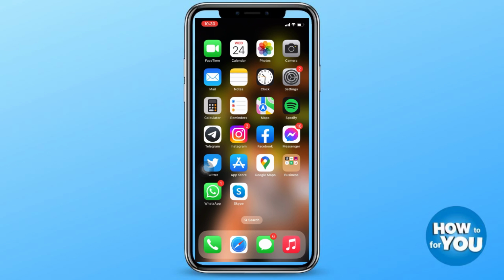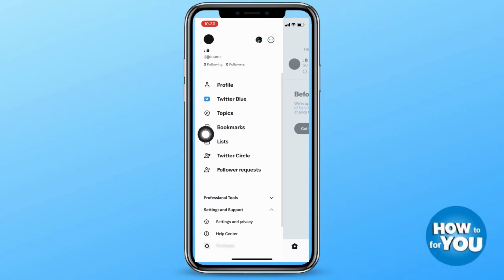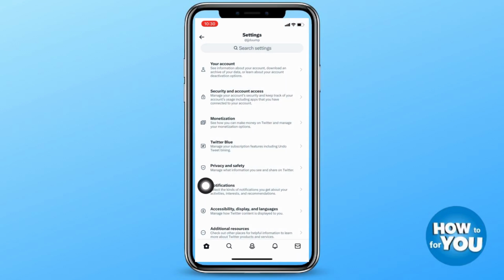How to Allow Sensitive Content on Twitter iPhone! (2023)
📱✨ In this tutorial video, we're diving into the world of Twitter on iPhone and showing you how to allow sensitive content on your feed! 😮🔞

Are you tired of missing out on content because of sensitive content filters? 😤 Well, fret no more! In this step-by-step guide, we'll walk you through the process of customizing your Twitter settings to allow those NSFW tweets and spicy memes to appear on your timeline. 🌶️🔥

From your iPhone's home screen, we'll guide you to the Twitter app, where the magic happens! 📲✨ We'll show you how to navigate to the Settings menu and locate the "Privacy and Safety" section. Once there, we'll dive into the options and find the setting that controls the display of sensitive content. 🔍🔧

But wait, there's more! We'll also explain the implications of enabling sensitive content, ensuring you understand the potential risks and how to mitigate them. It's all about making informed choices in the world of social media. 👀💻

Join us on this adventure as we empower you to take control of your Twitter experience. Get ready to explore the wild side of your timeline! 🦁🌍

Whether you're a social media enthusiast or just a curious iPhone user, this video is perfect for anyone looking to unlock the full potential of Twitter. 🗝️🐦

So, grab your iPhone, buckle up, and get ready for a journey into the world of Twitter's sensitive content settings! 🎉🔔